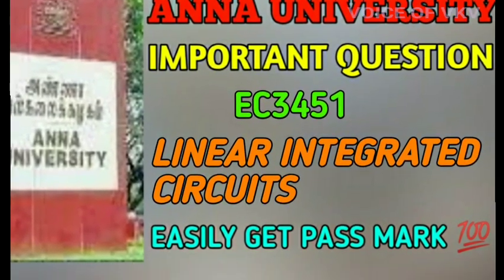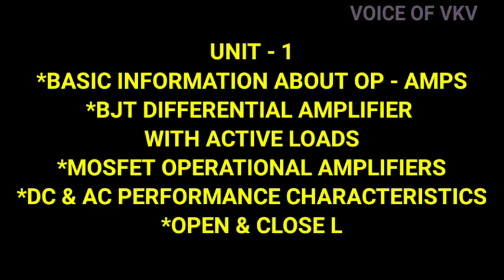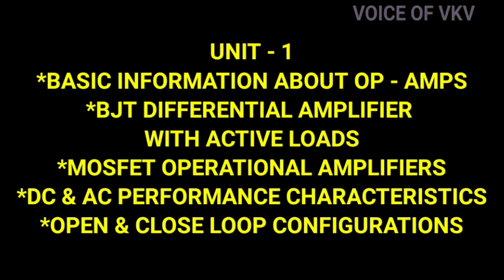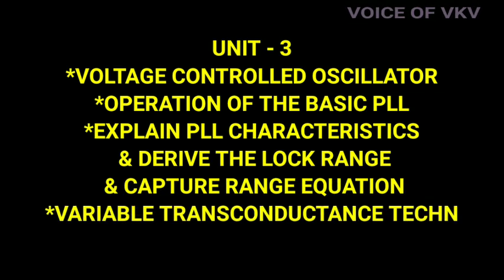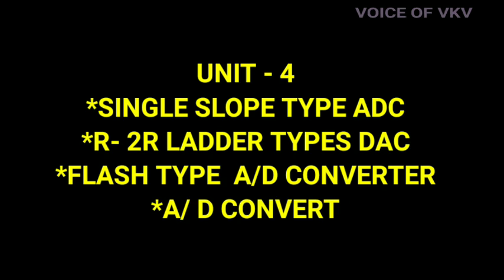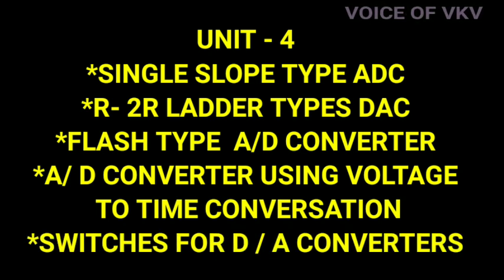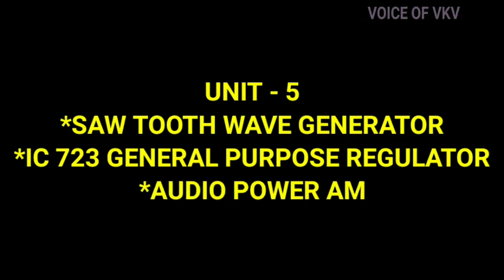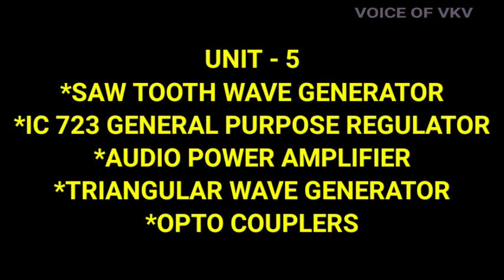EC3451 LINEAR INTEGRATED CIRCUITS IMPORTANT QUESTION ANNA UNIVERSITY LATEST IMPORTANT QUESTION